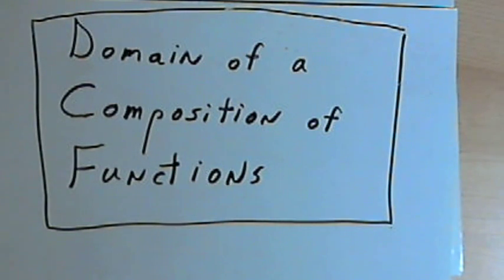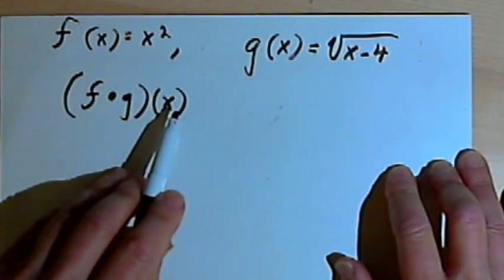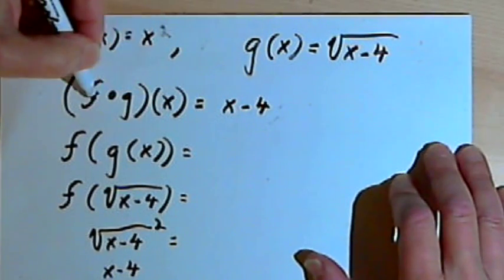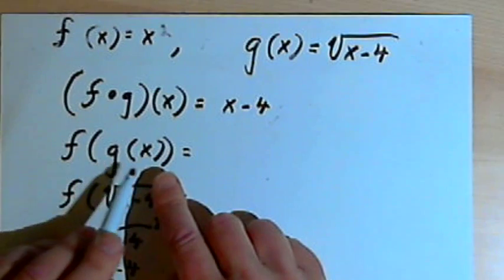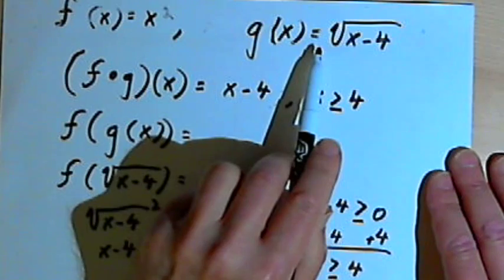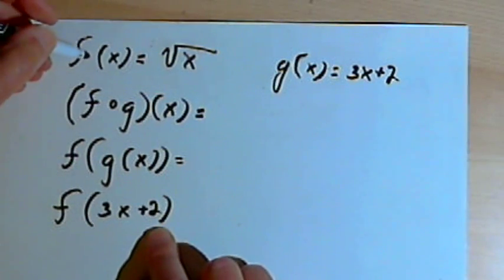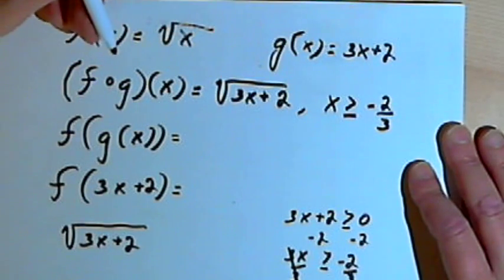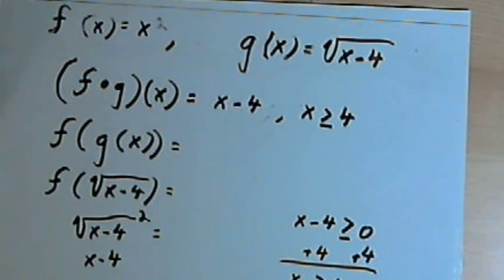The Domain of a Composition of Functions 143-2.6.2.b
An explanation of how to find the domain of a composition of two functions. This video is provided by the Learning Assistance Center of Howard Community College. For more math videos and exercises, go to HCCMathHelp.com.